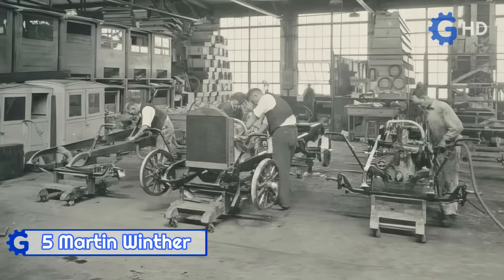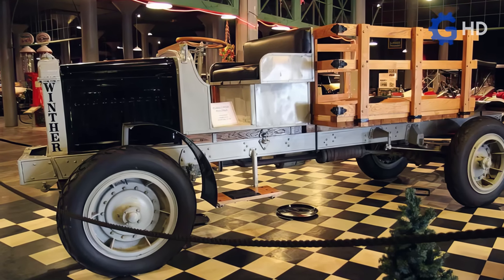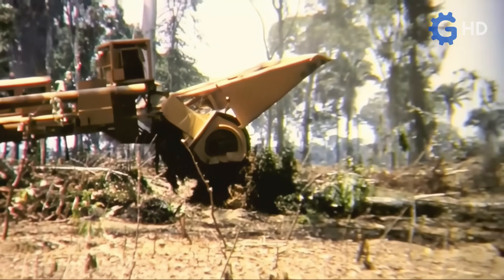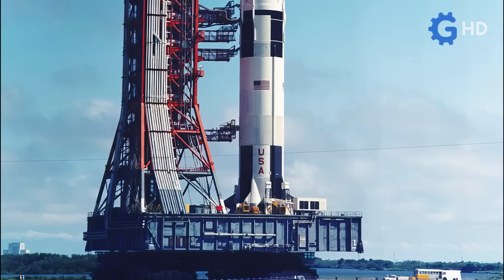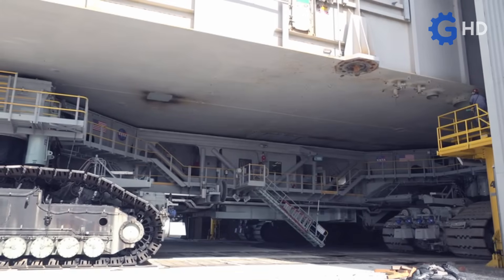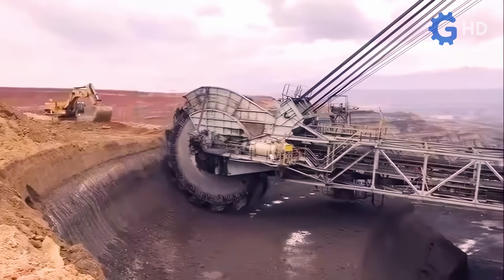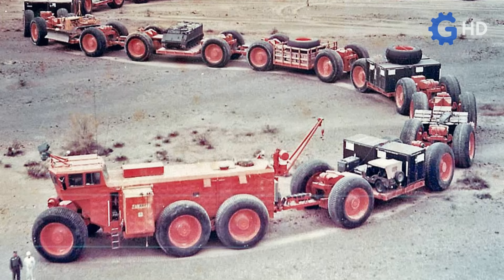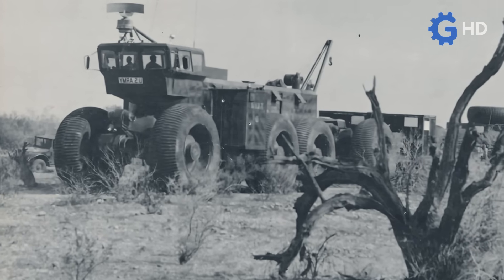WHY Did Engineers Build These BIZARRE GIANTS? | The World's Craziest Machinery 1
For decades, human ingenuity has managed to shape giant steel colossuses that defy all logic. These enormous machines, which even seem impossible to move, were precisely created to overcome any obstacle, performing special jobs in an era where technology still depended on the strength and cunning of engineers.

Built for different purposes, from transporting space equipment to mining, all these machines shared the same essence, as well as the desire to overcome human limits. Silent witnesses to human ambition, these machines surprised everyone in their time and continue to surprise us even today.